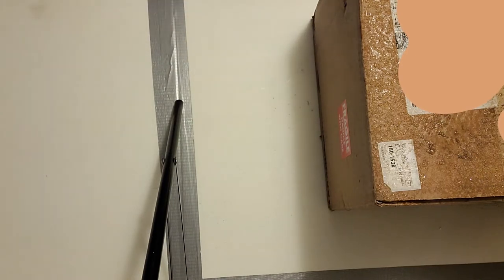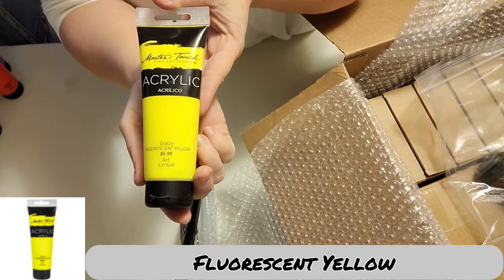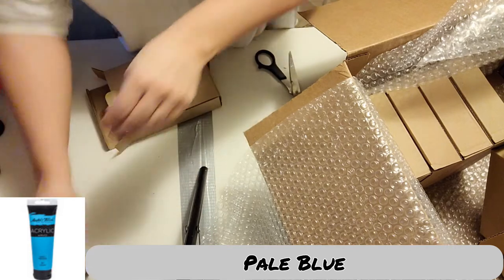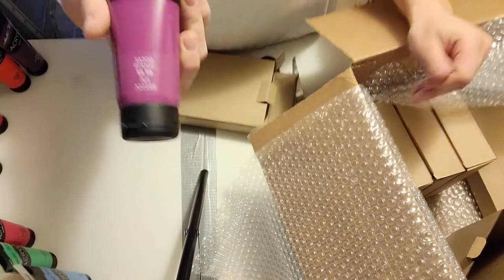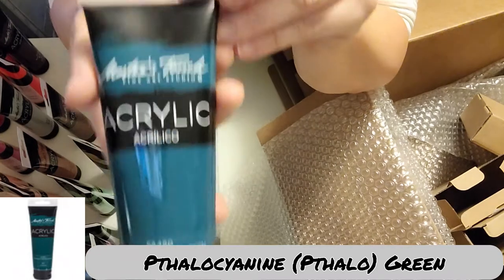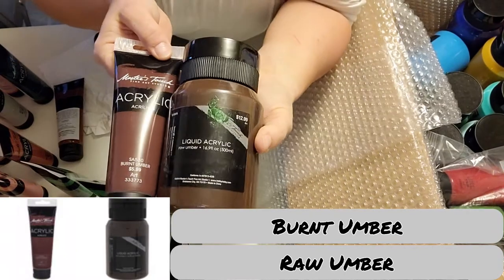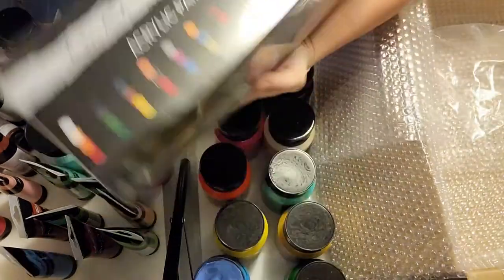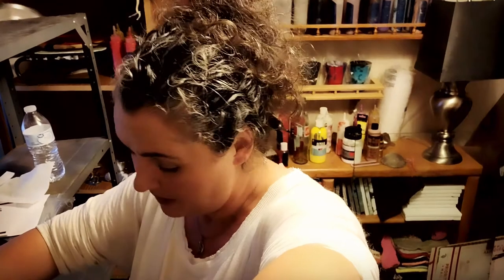I Spent $$_____ At Hobby Lobby on Paint! Awesome Haul ~ One of Every Master's Touch Color Available!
Check my channel subscriptions to see the other amazing artists I have mentioned.
**In this video I am not endorsed or sponsored in any way for promoting any product or business mentioned. All mentions are strictly for suggestion & educational purposes and are not meant to be leading in any way. Items mentioned are those that I have purchased and personally use.**